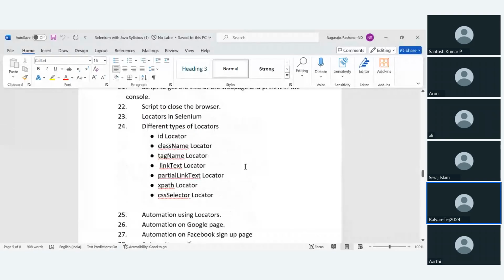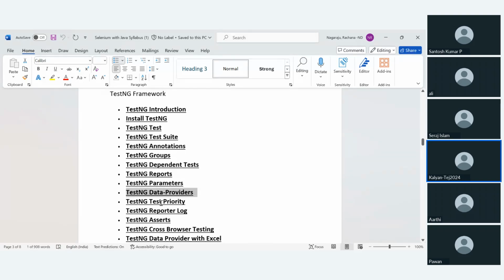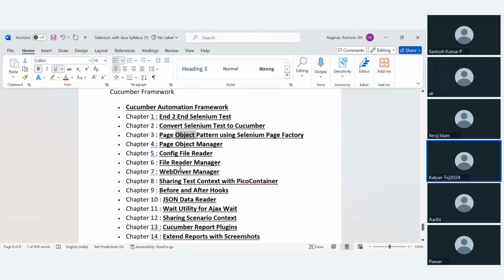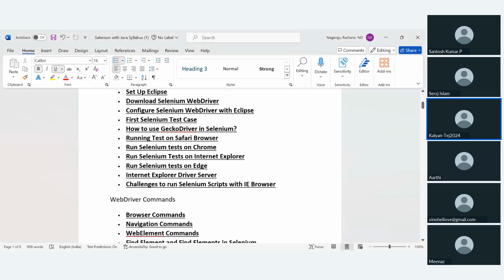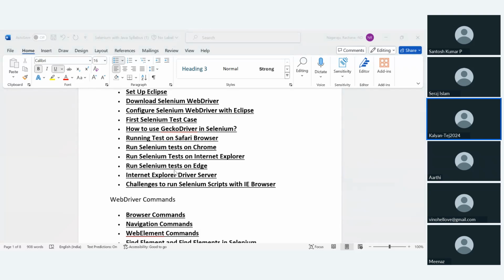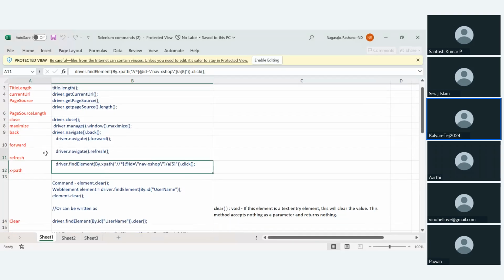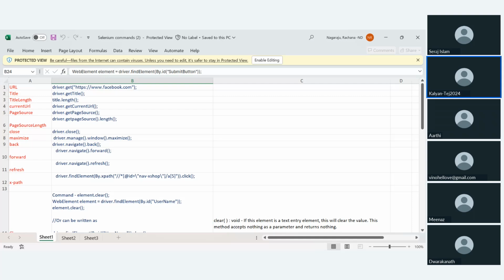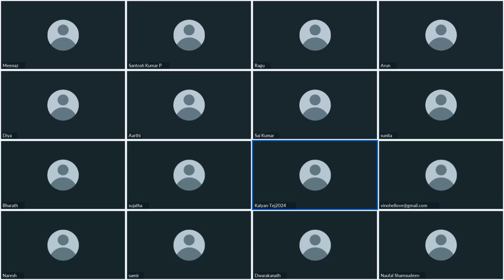Practical Automation Testing with Selenium, TestNG and Cucumber Demo Video On 11th July 2024.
2) Cloud Performance Engineering in DevOps - Core to Master Level

9) SAPGUI protocol - Performance Testing for SAP applications Using LoadRunner

19)Automated Performance : End user experience , Monitoring and Jenkins Pipeline execution – Crash Course

28)Winning New Performance Testing Clients and Presenting Performance Test Proposals

29)Crash Course On Performance Monitoring – End User Experience of Web and Mobile Apps